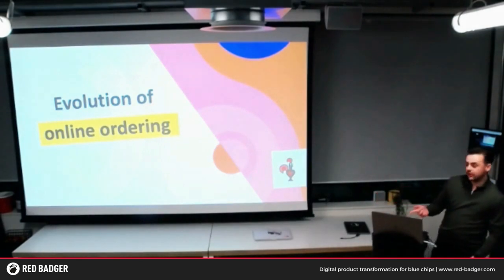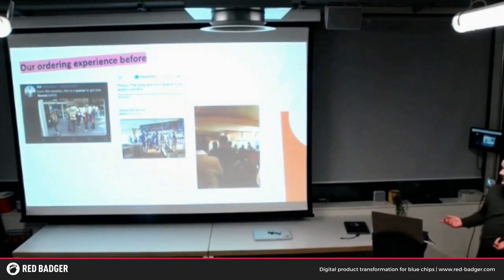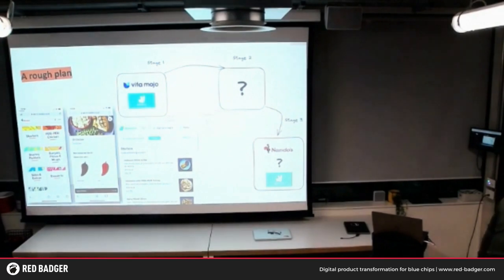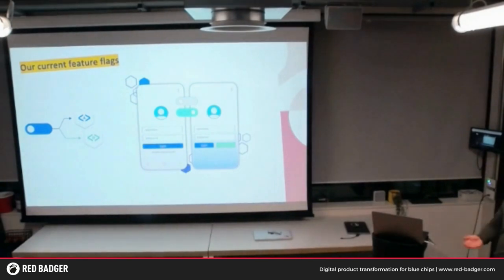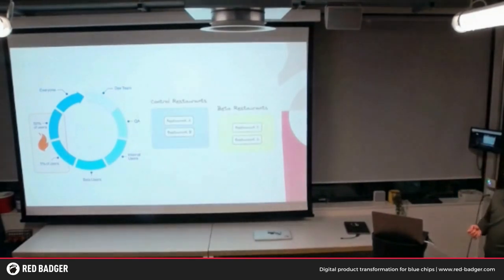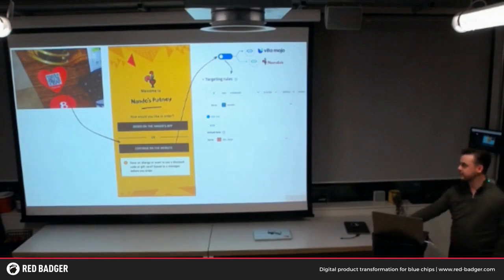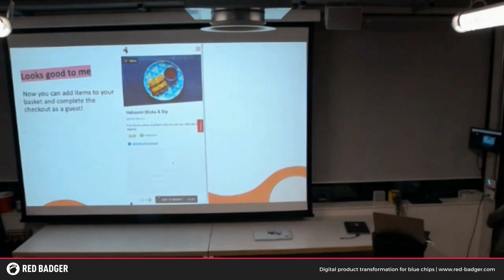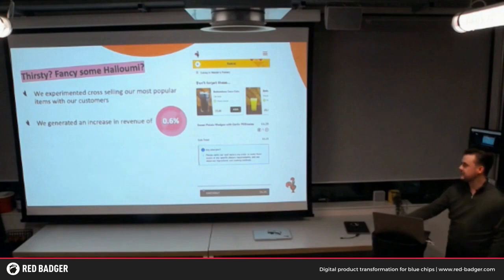Evolving the Nando's digital ordering experience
Harrison Carter, Senior Software Engineer at Nando’s, showcases how the Nando’s digital ordering experience has evolved since the restaurants were forced to close in March 2020.
Harrison’s talk explains how Nando’s moved from a reliance on third party suppliers to building the necessary digital capabilities to take ownership of the entire customer journey, and the role that Split has played throughout.